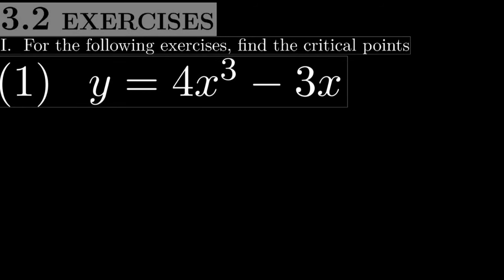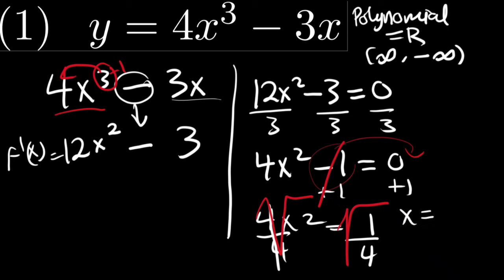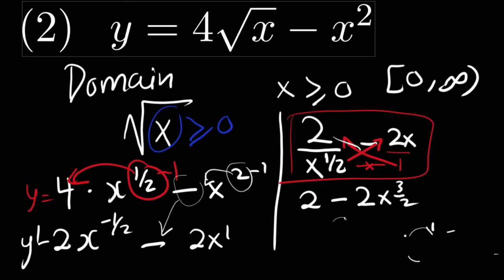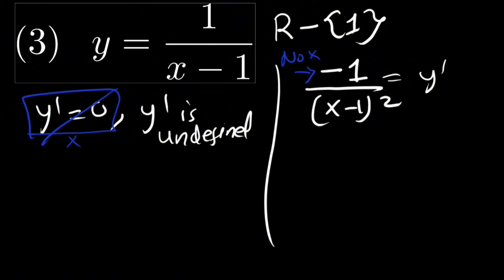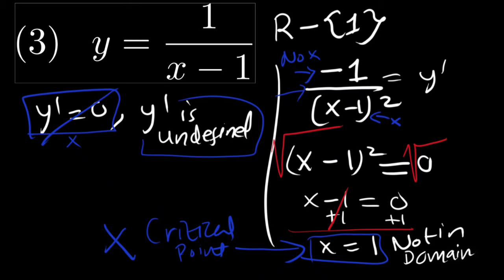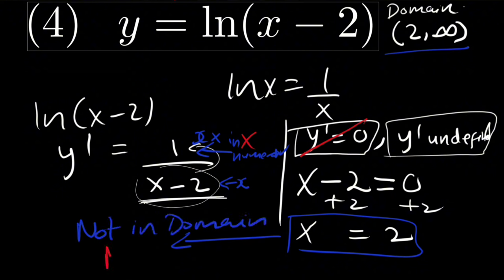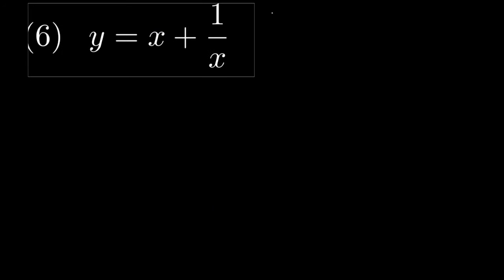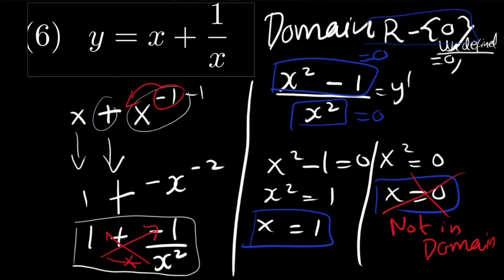How to find the Critical Points of a function (calculus)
In three simple steps  you will be able to find the critical points of any function. Check out the examples given.